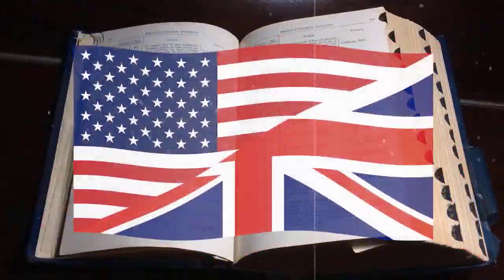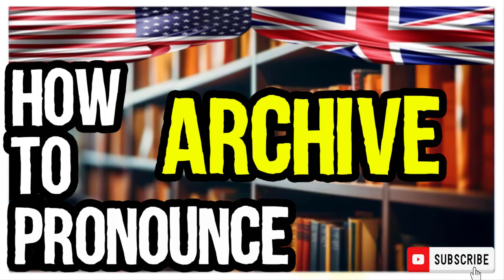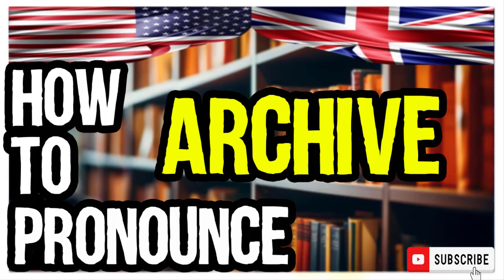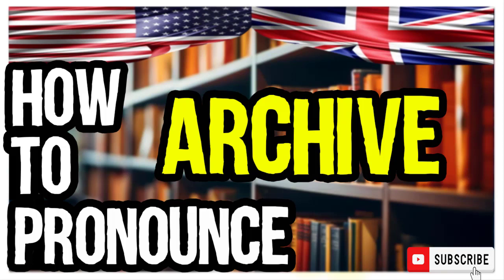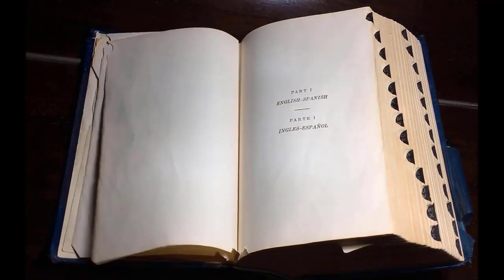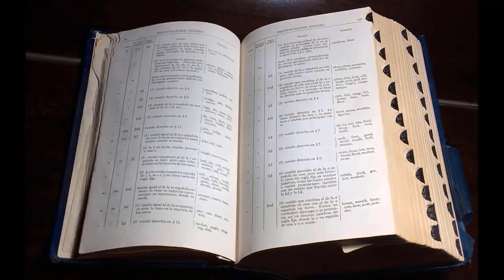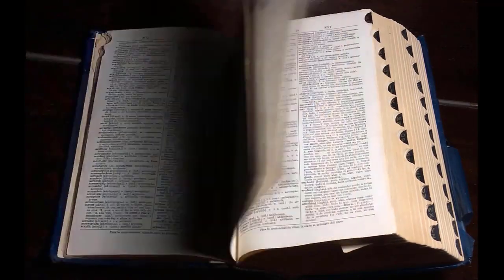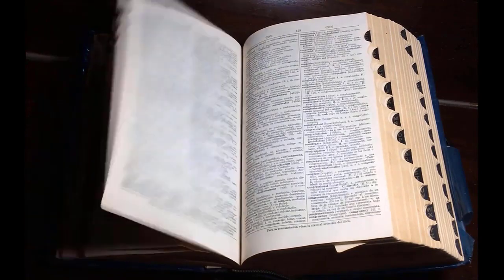ARCHIVE PRONUNCIATION | BRITISH VS AMERICAN ENGLISH PRONUNCIATION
LEARN ARCHIVE PRONUNCIATION | BRITISH VS AMERICAN ENGLISH PRONUNCIATION

 What does Arguably mean? Word meaning, dictionary definition, explanation, information.
a collection of historical documents or records providing information about a place, institution, or group of people.
"source materials in local archives"

This video will answer your following queries:
How to Pronounce Archive? | British Vs. American English Pronunciation, archive pronunciation, How to Pronounce Archive